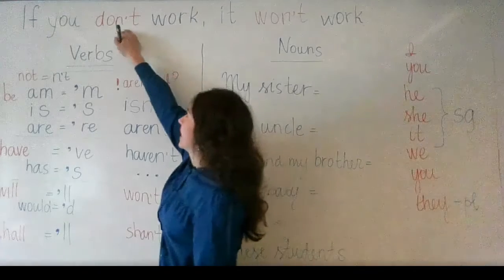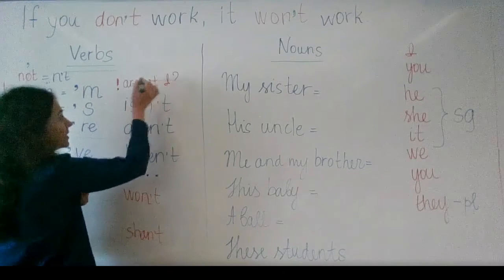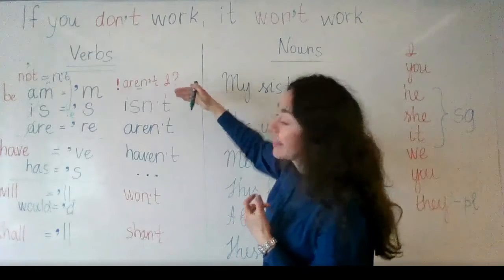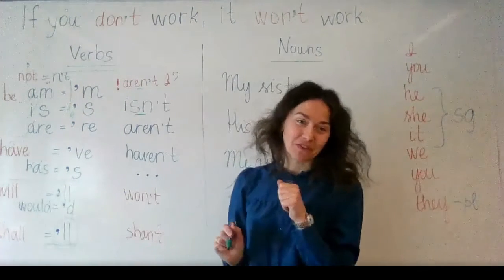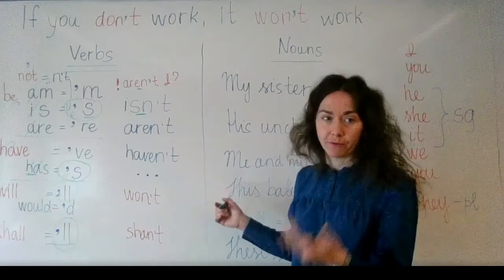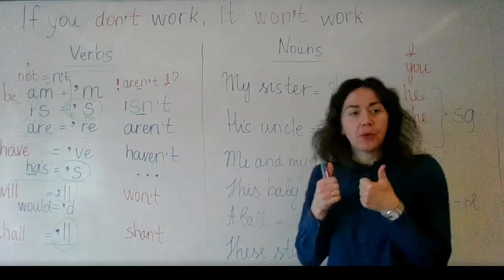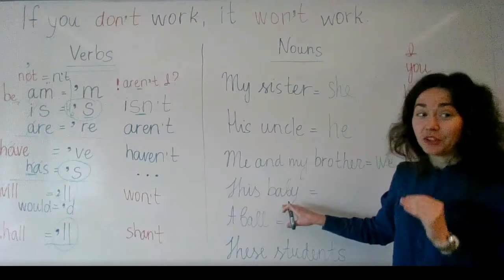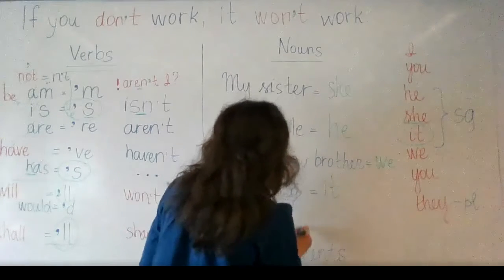Day 4 of 100 grammar with Mariia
Short Forms: Verbs and Nouns